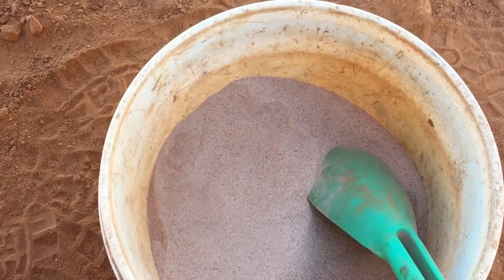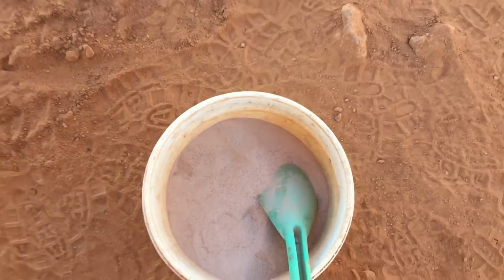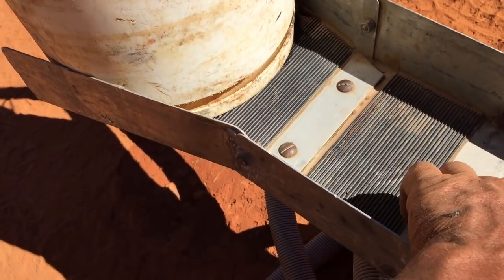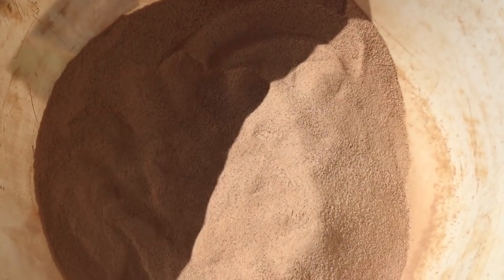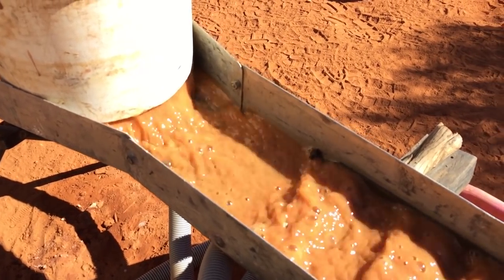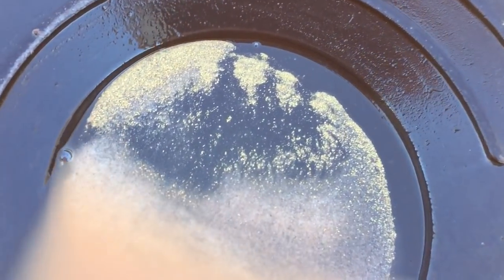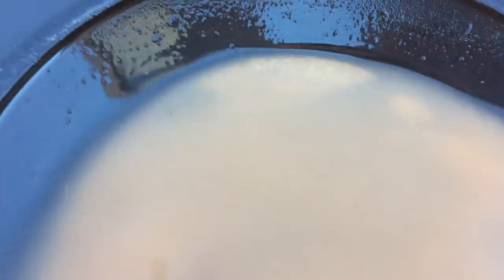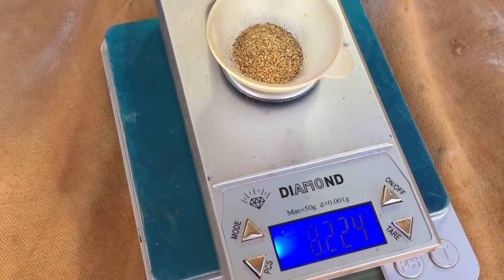Extracting Gold from Fine Crushings with Limited Water 30L Wet Plant - Aussie Bloke Prospector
Effective Fine Gold Recovery Out Bush with Limited Water

G'day...this is the follow up video from my last video "A Quick Way to Extract Gold From Bulk Coarse Crushings With Limited Water". Treating fine crushed material for Fine Gold is a completely different beast (from treating coarse material) and must be carried out with an understanding that if OPTIMUM recovery is to be achieved, the methods of capture must be controlled and the technique employed must be precise and exact. The successful capture and containment of Fine Gold leaves very little room for error. A primary ingredient is water, preferably running water that can accommodate a sluice... but what if  "Out Bush" there are no flowing creeks. In this video I demonstrate how to process fine crushed material for excellent results with a mini self-reticulating wet plant that uses only 30L of water.  A low cost solution that is easy to setup; and, if employed correctly, is extremely effective in Fine Gold Recovery.